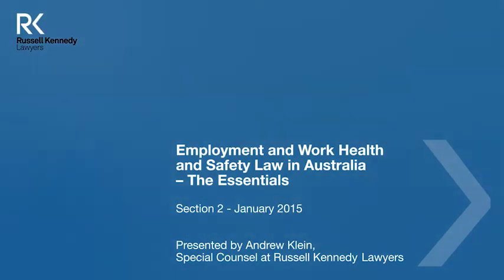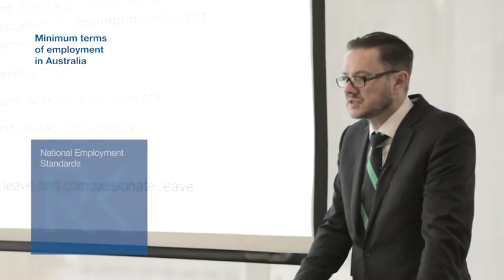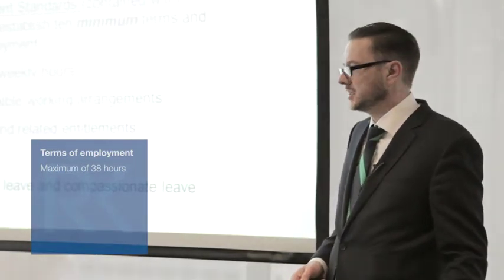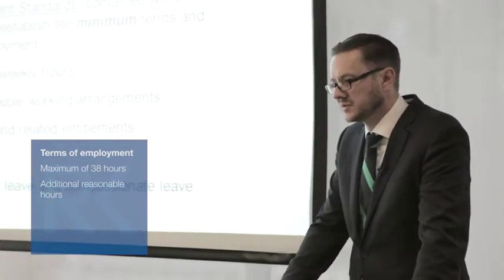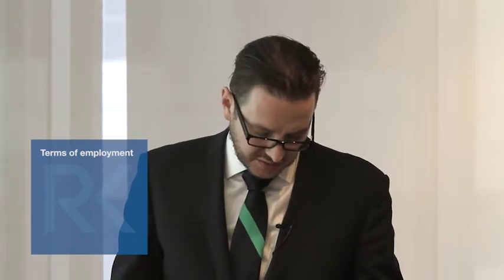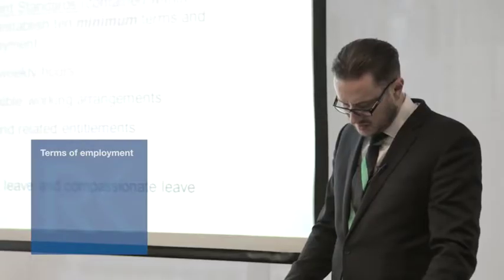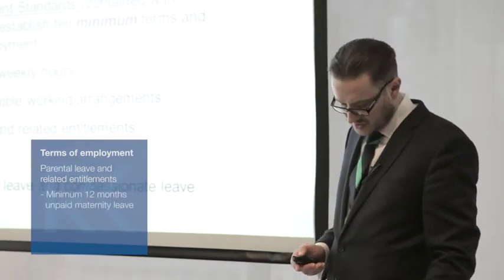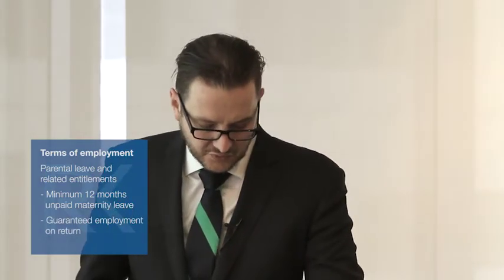Video 2: Minimum Terms of Employment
Video 2 in a 7 part series presented by Andrew Klein. Employment Law in Australia for Embassies, High Commissions and Consulates. Russell Kennedy currently provides advice to a number of Embassies, High Commissions and Consulates regarding compliance with Australian labour law.